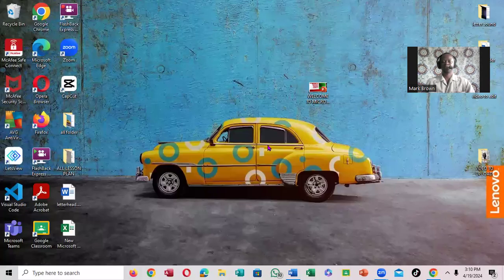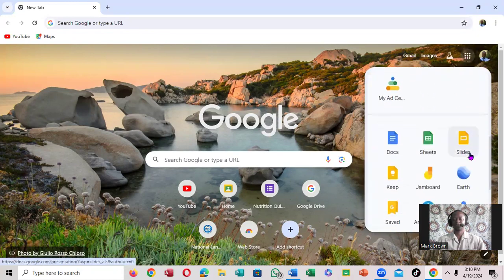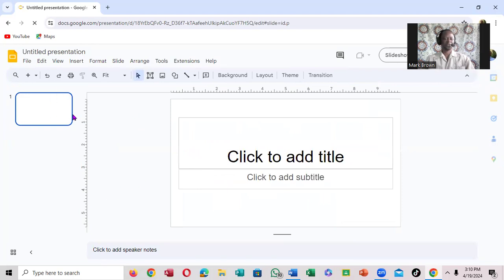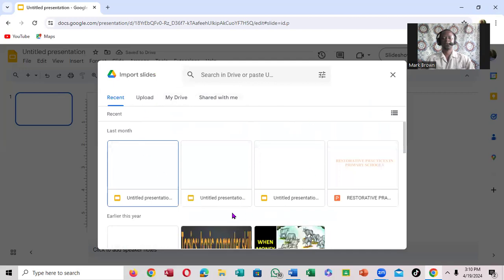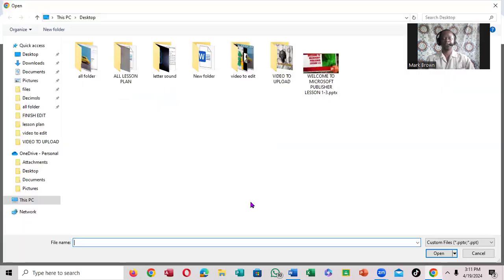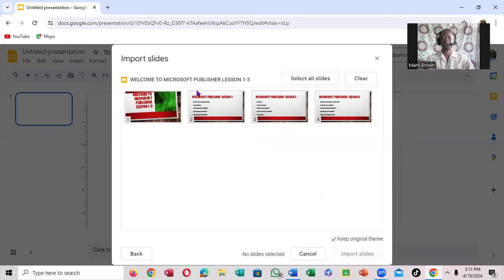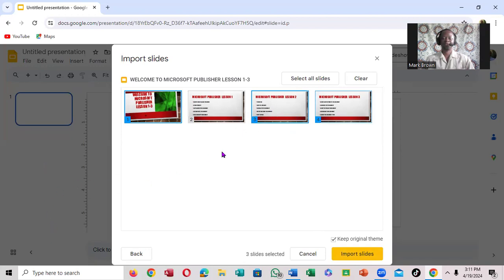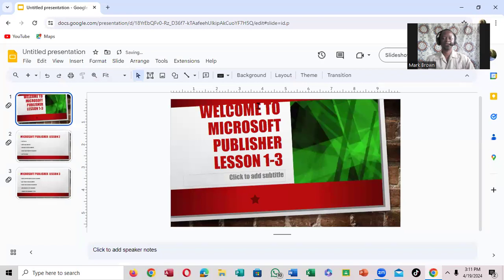HOW TO IMPORT POWERPOINT PRESENTATION TO GOOGLE SLIDE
Upload your PPT to Google Slides.
Go to the Google Slides website and create a blank presentation. Click File on the top toolbar and select Open. In the pop-up menu, click Upload. You can then browse your device for the PowerPoint file you want to convert or drag and drop it.